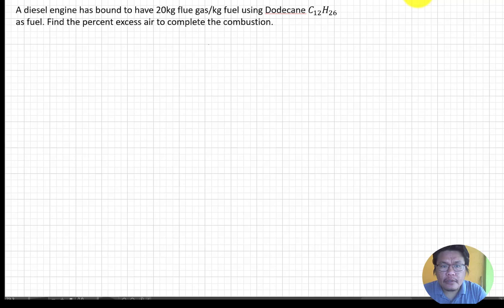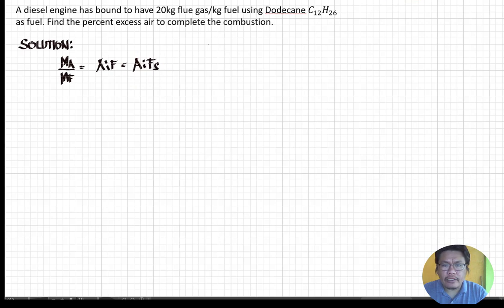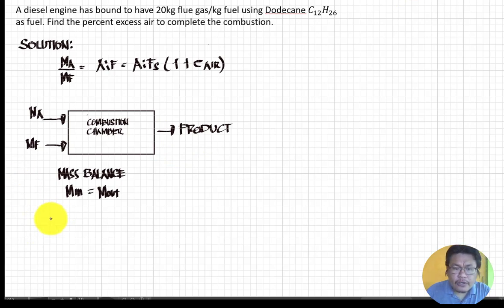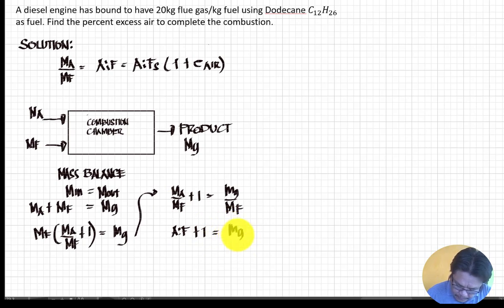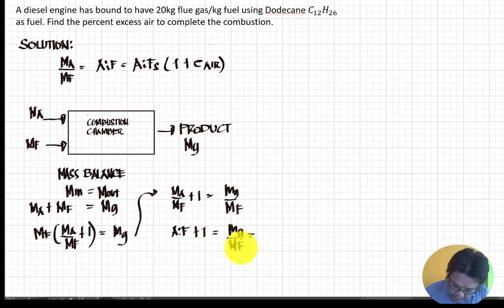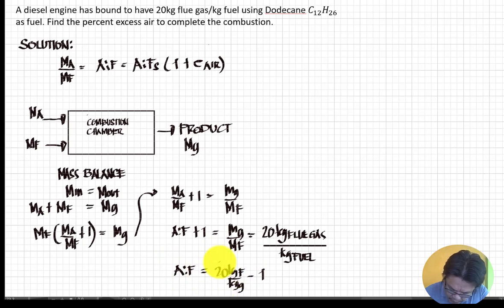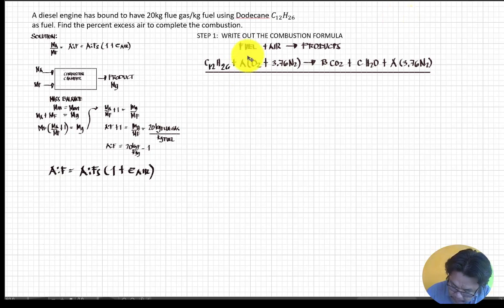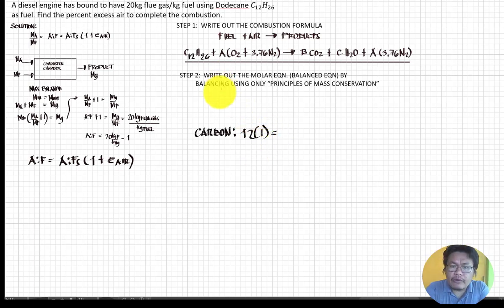COMBUSTION ENGINEERING ME 33 PART 5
A diesel engine has bound to have 20kg flue gas/kg fuel using Dodecane 𝐶_12 𝐻_26
as fuel. Find the percent excess air to complete the combustion.